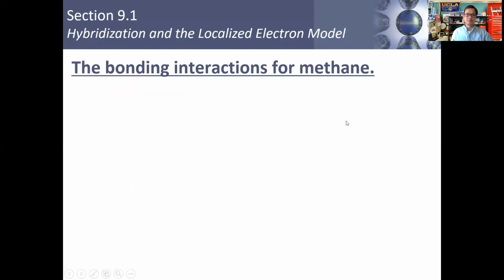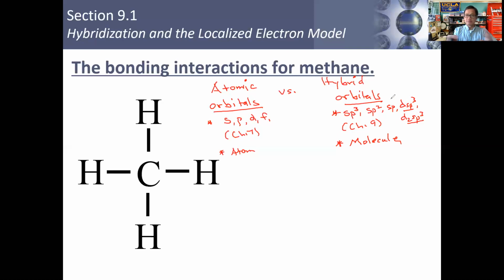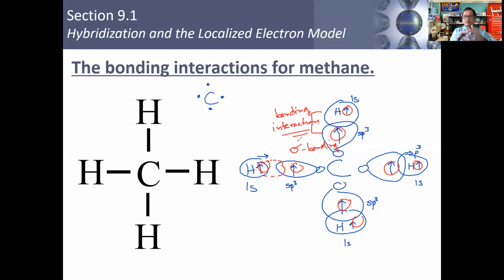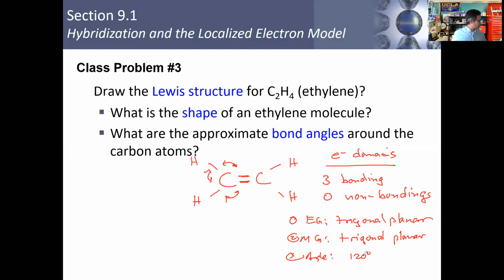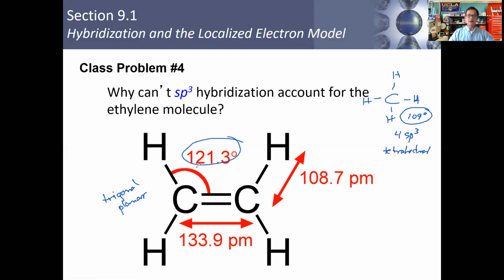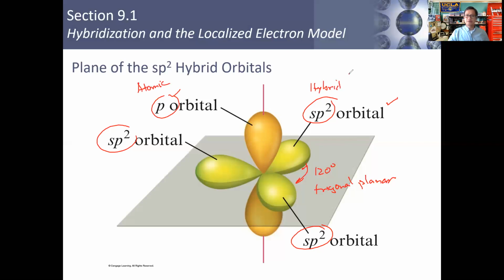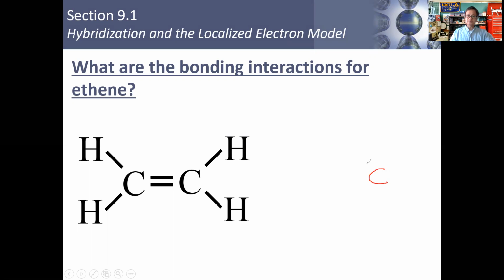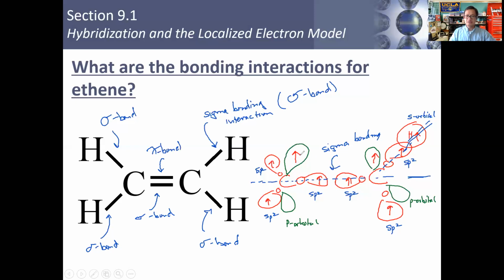AP Chemistry Tuesday 4/14/20